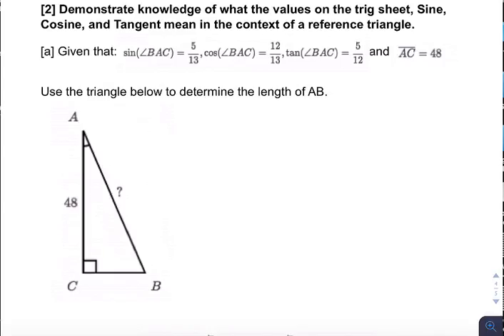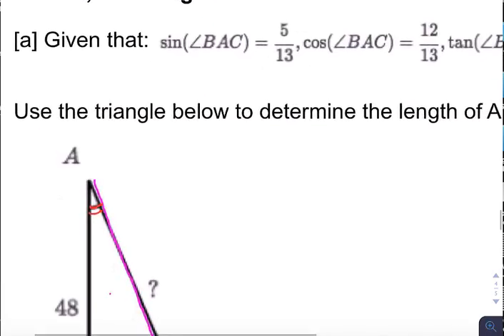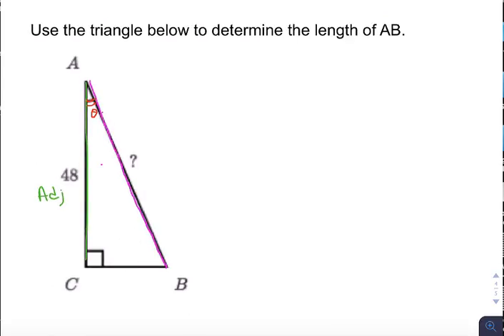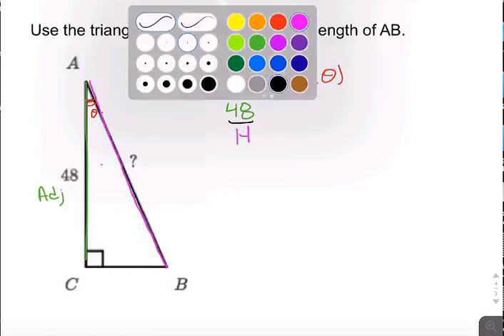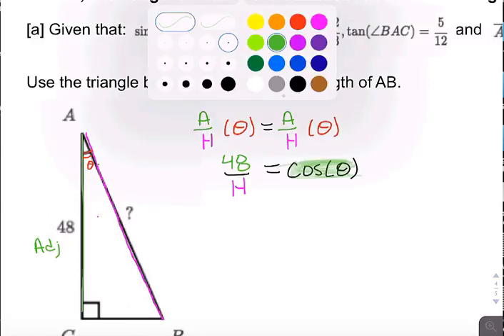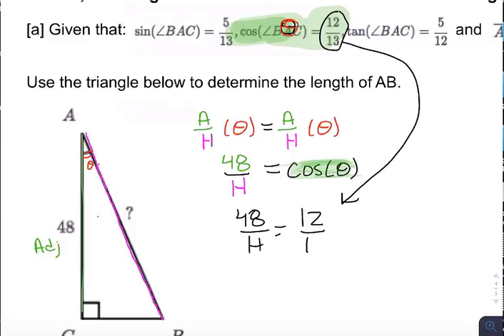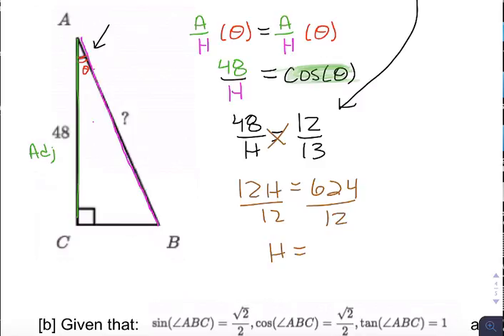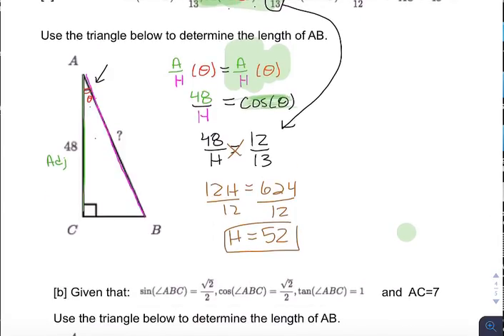KEY Page 3 Trig Test 1